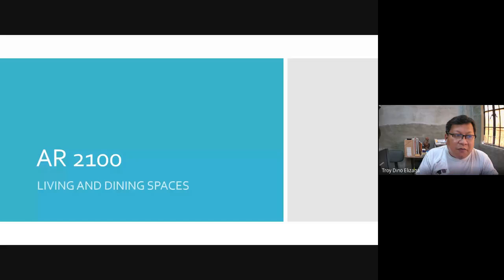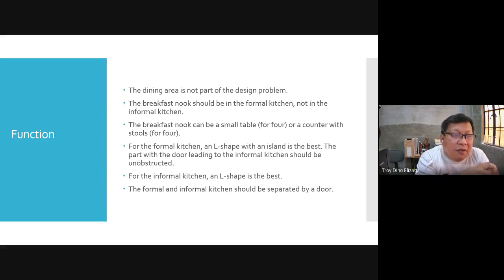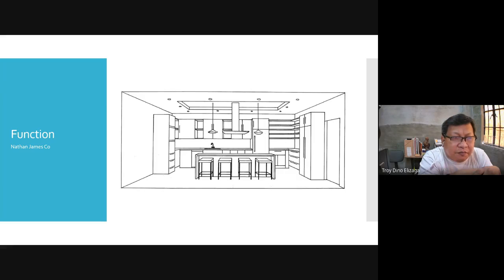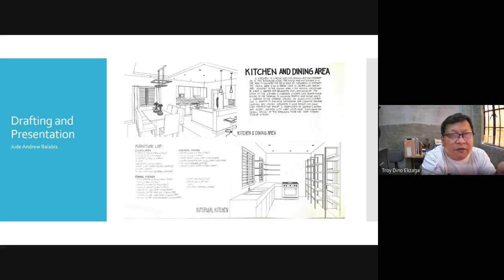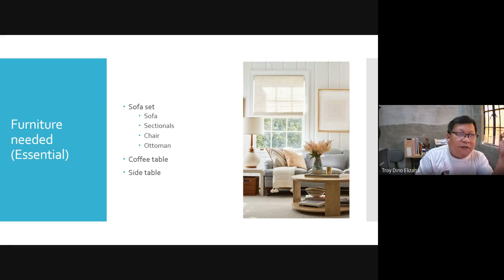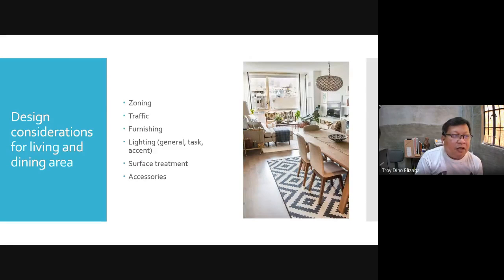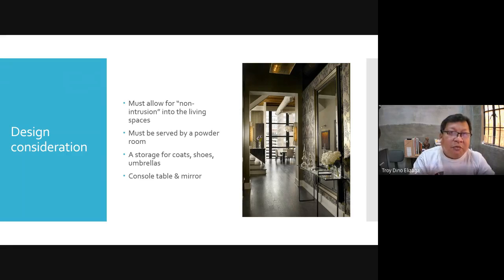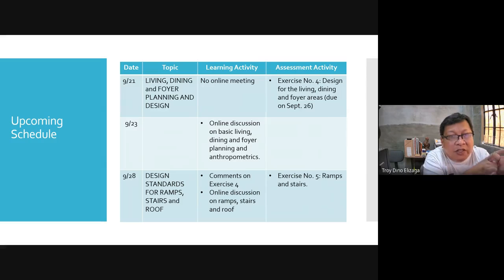Online Lecture 09222020